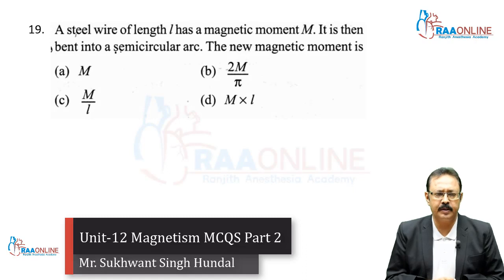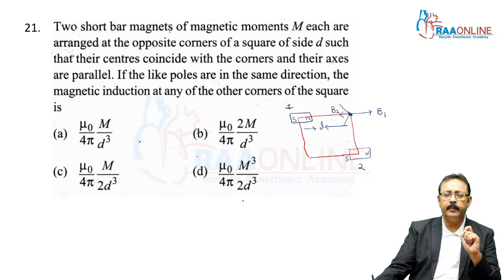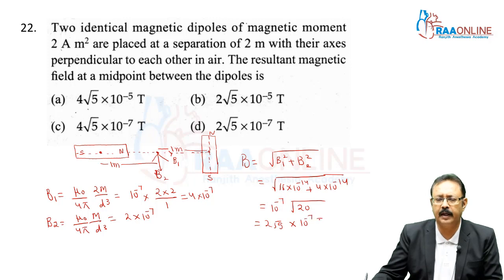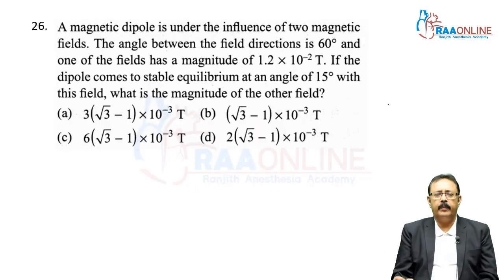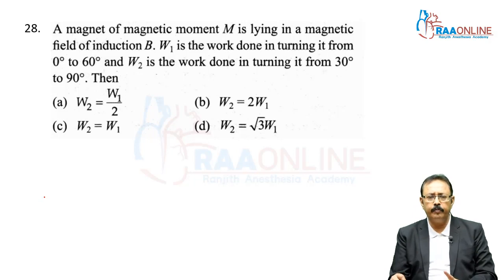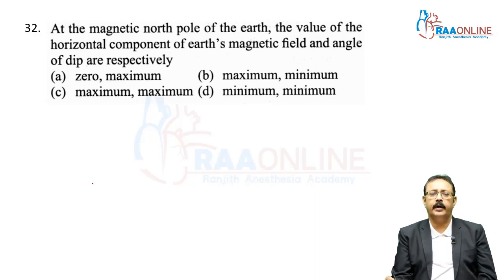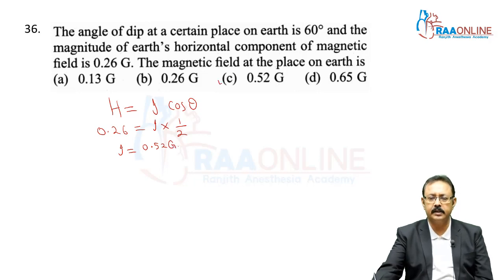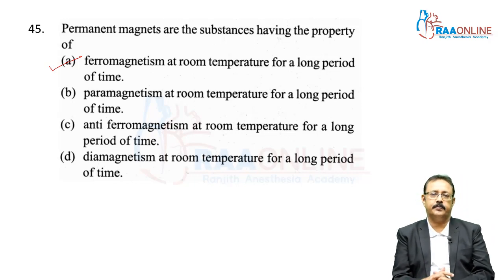Unit 12 Magnetism MCQS Part 2